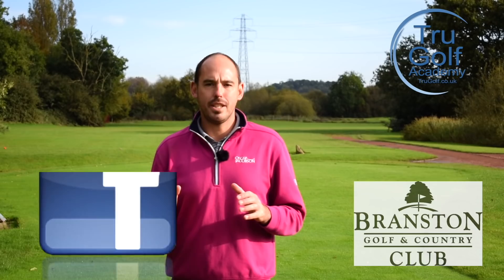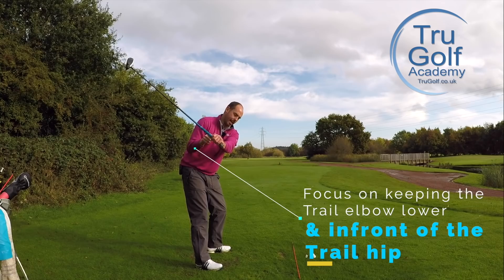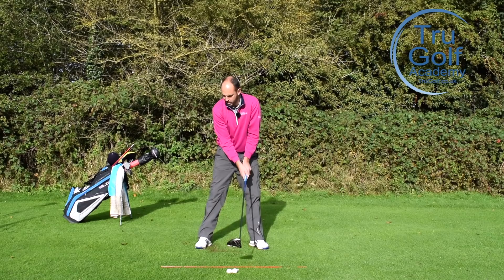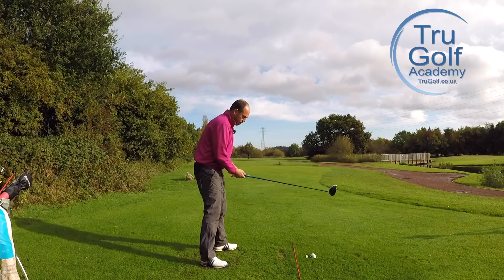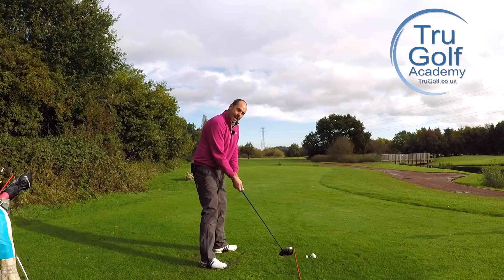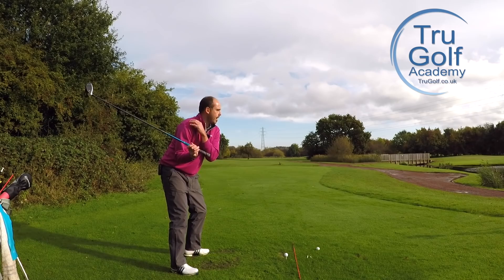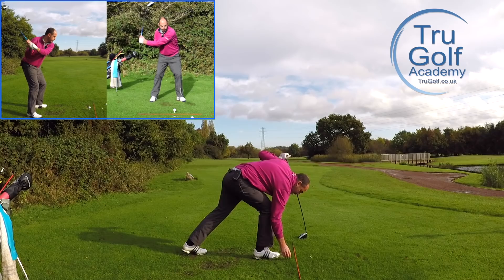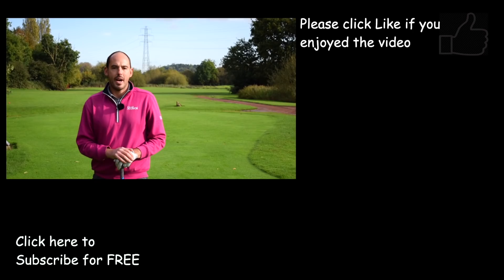HOW TO TRAIN YOUR RIGHT ELBOW IN THE DOWNSWING - THE MAGIC MOVE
Director of Instruction at the TruGolf Academy Jon Watts talks you through the magic move in your downswing. This simple tip will stop your slice and increase your clubhead speed.